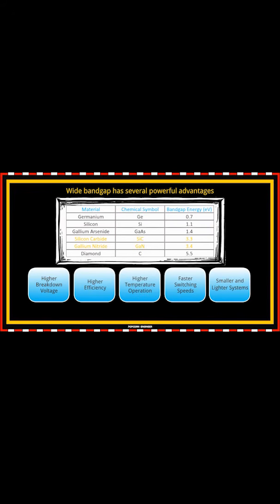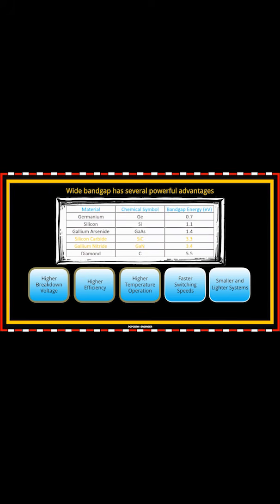🍿Semiconductor Band Theory (Valence and Conduction) Bands🍿